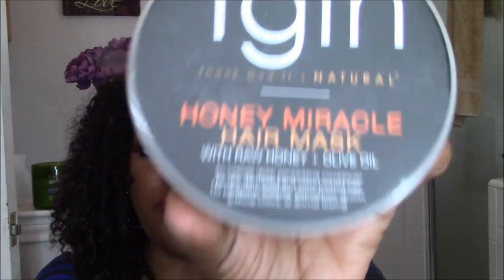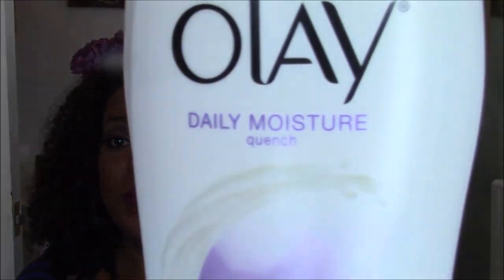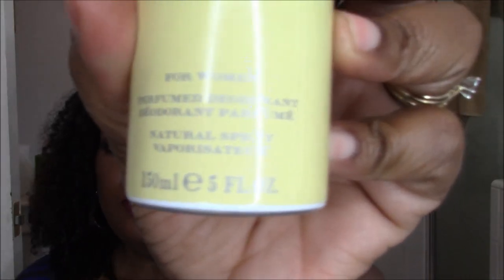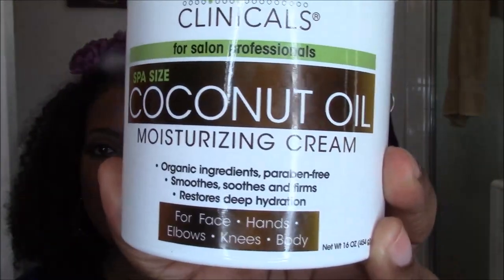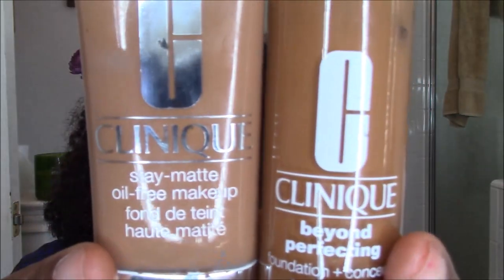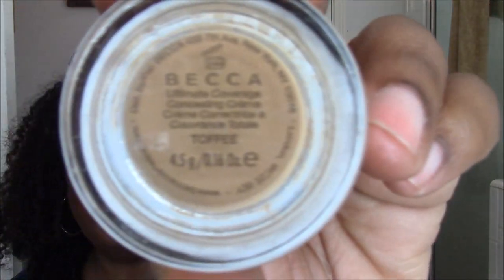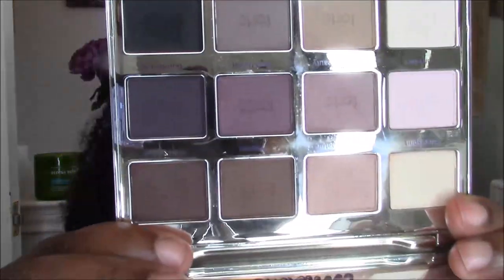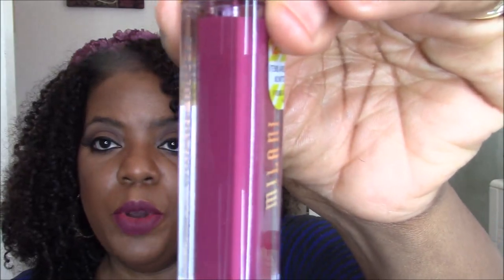April and May Favs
Hello everyone!  This video is lonnnnngggg and I do apologize but I really wanted to share my favs with you guys.  I hope you watch to the end.  Please thumbs up for more vids like these but of course shorter.